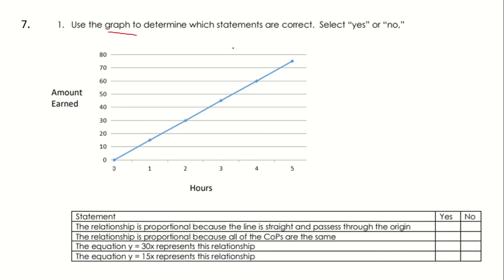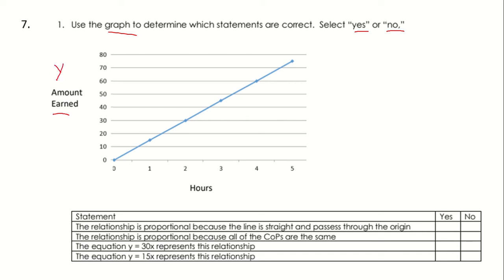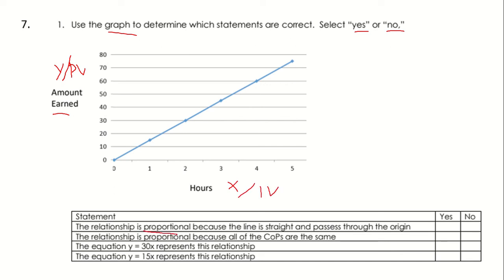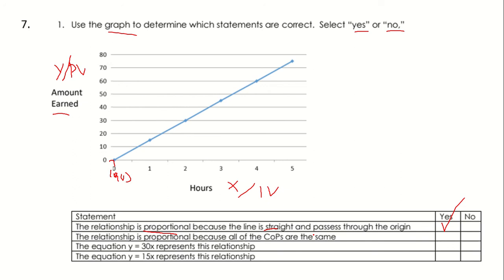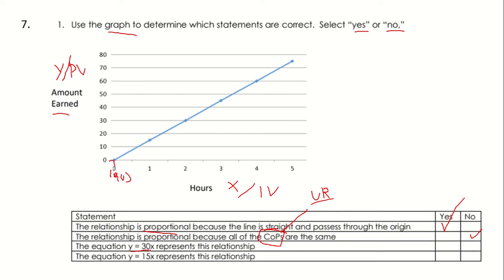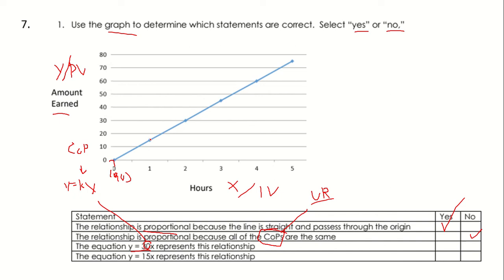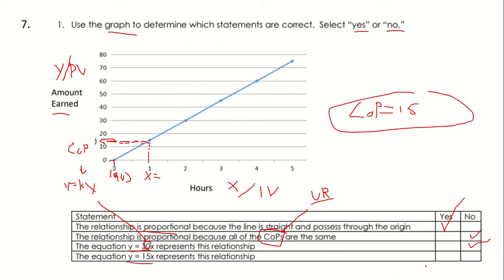SWYK Review Question 7 Friday January 15